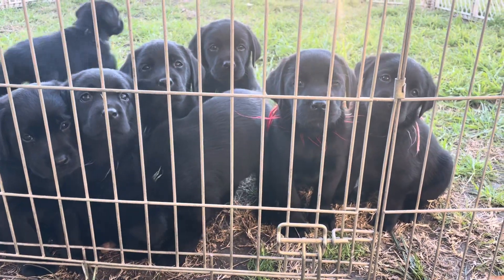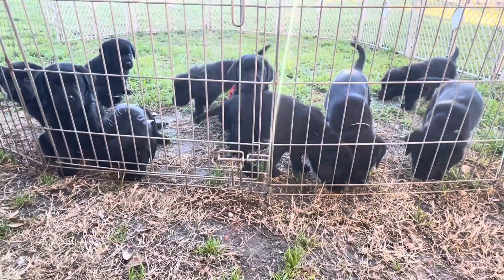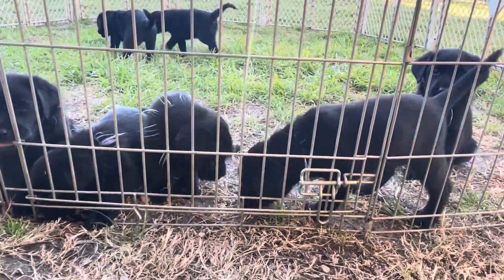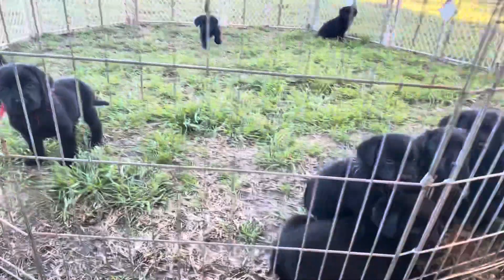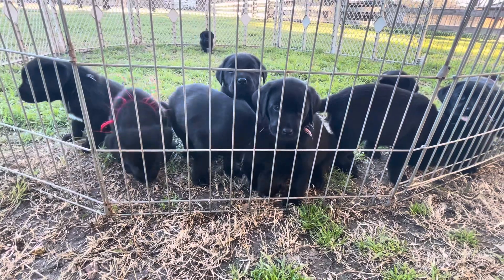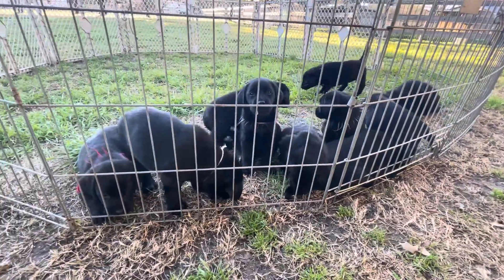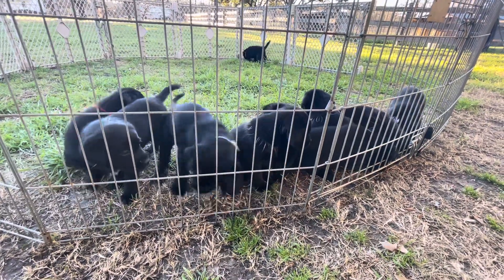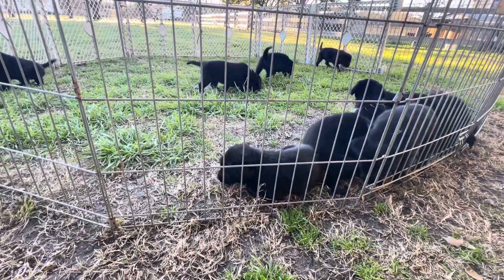Maggie and Creed’s litter Video 21